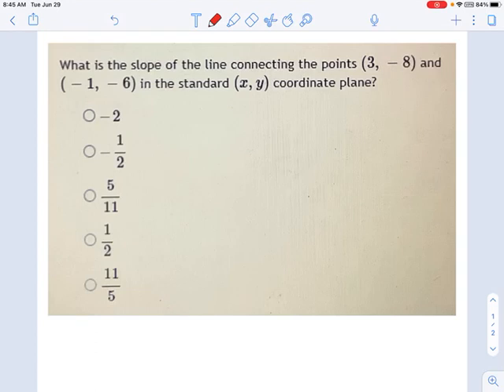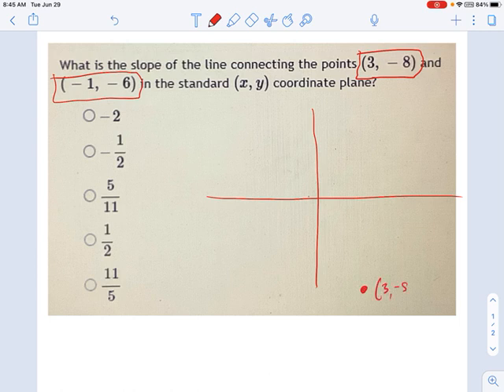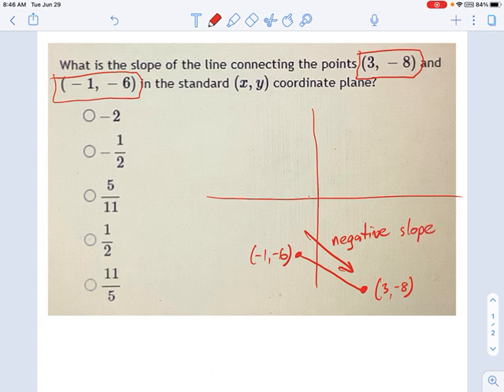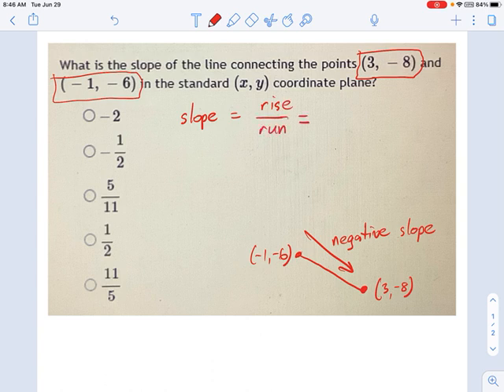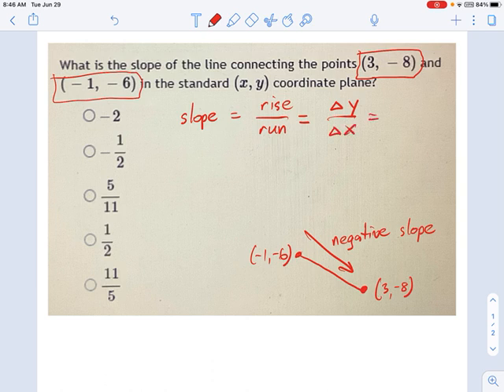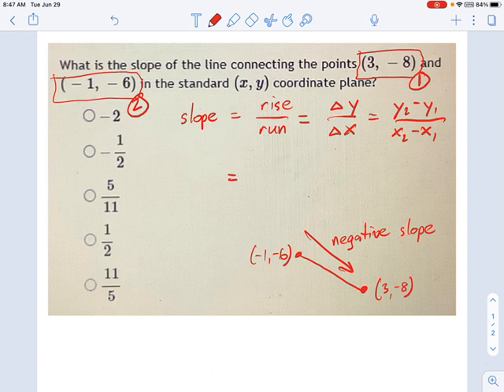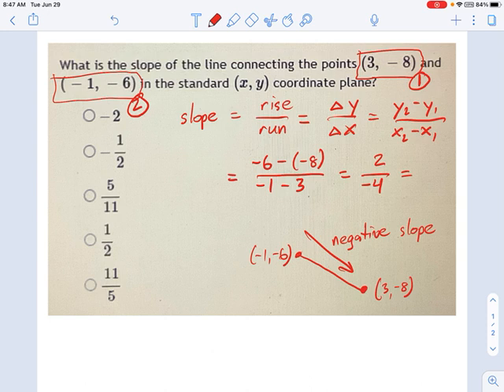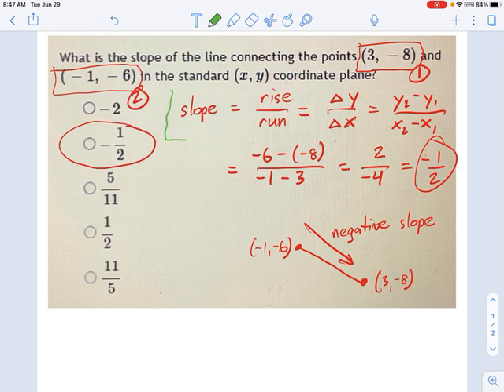Coordinate Geometry: Slope, Parallels, Perpendiculars -- 01